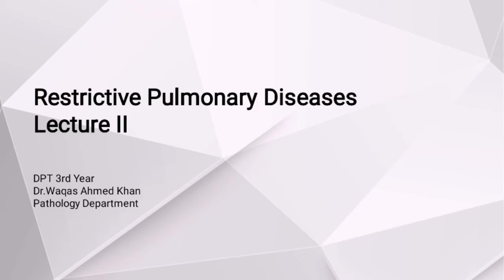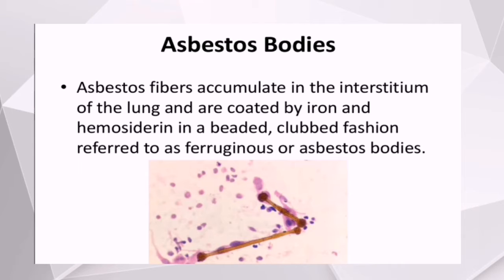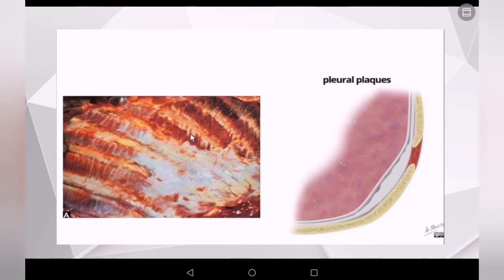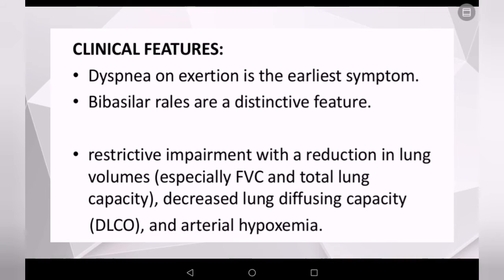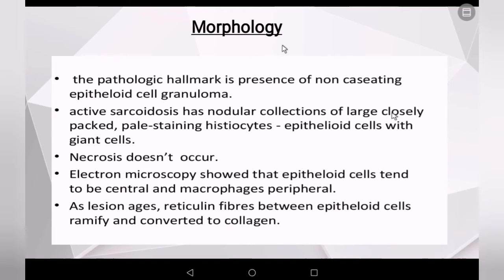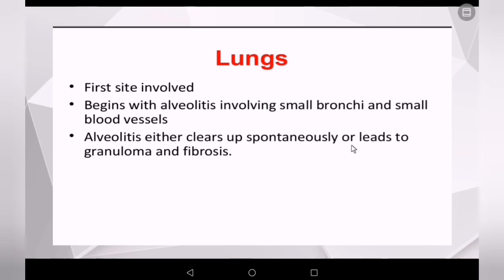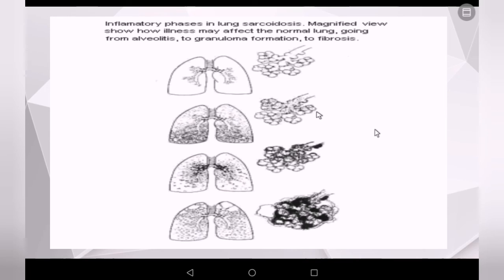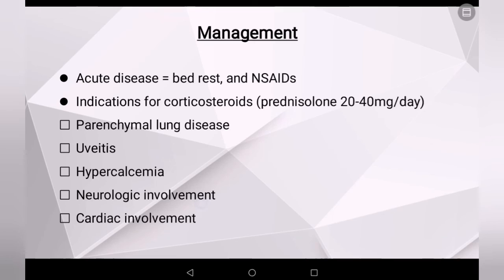Lecture of Dr. Waqas Ahmed Khan for DPT 3rd Year Restrictive Lung Diseases Part-II